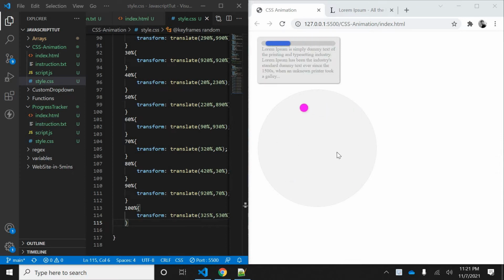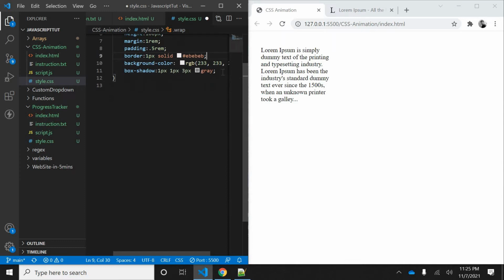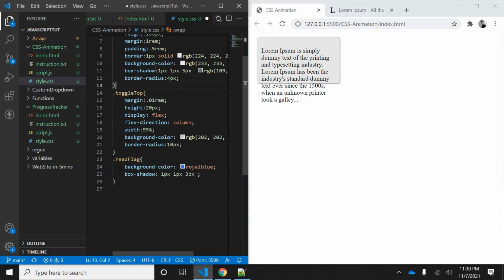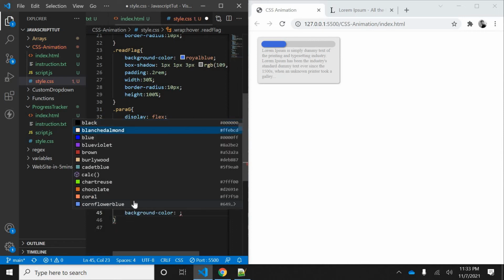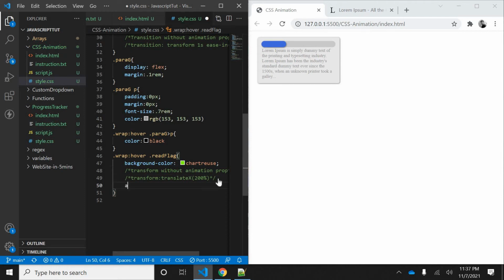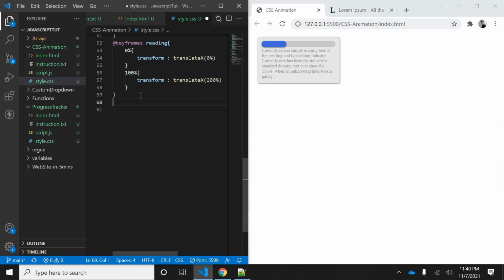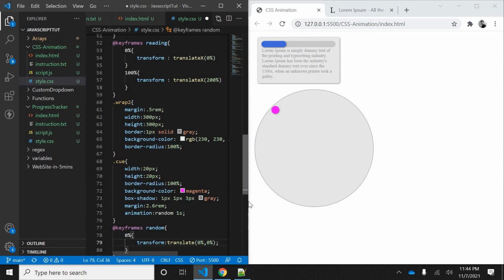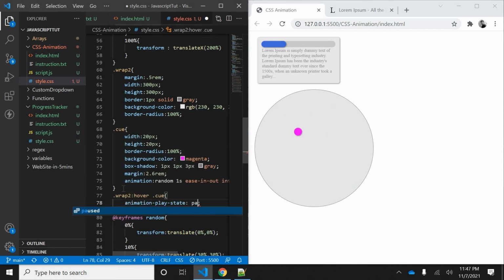How to use CSS Animation | Transform in CSS | Keyframes in css3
This video will help people use css3 animations in an effective way.